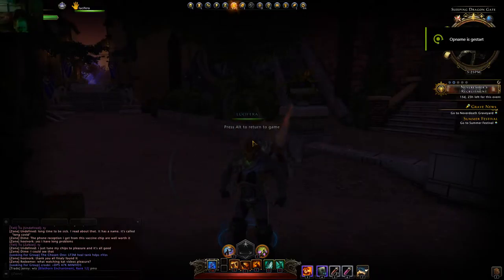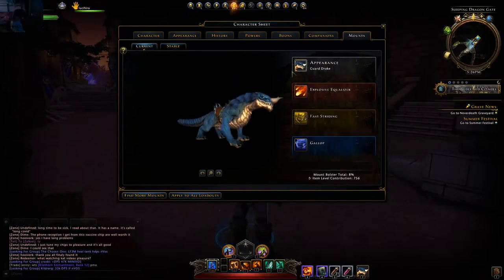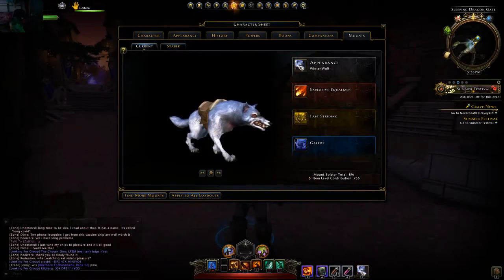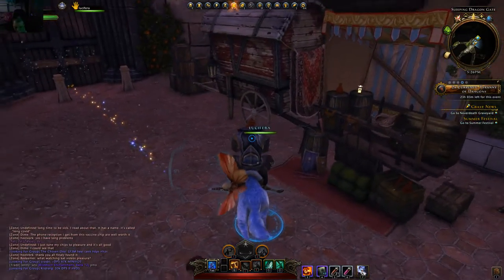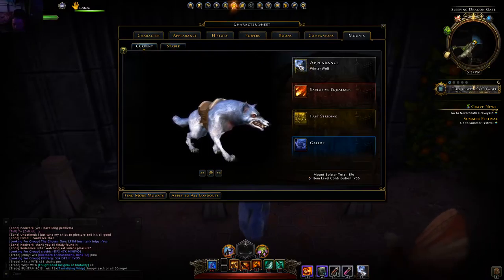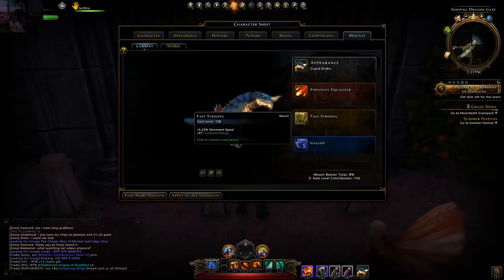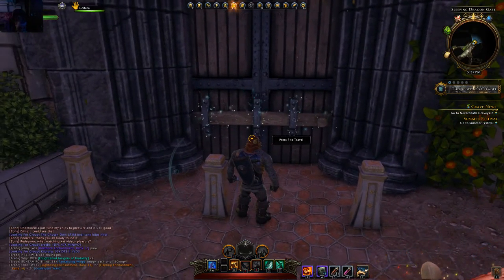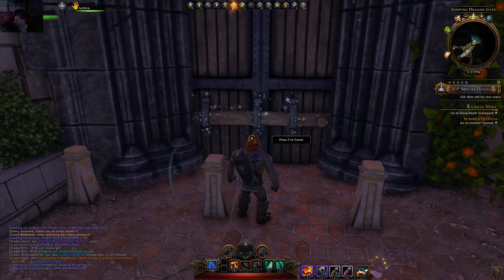how to swap mounts in Dungeons and Dragons 2021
in this video i show you how to swap mounts